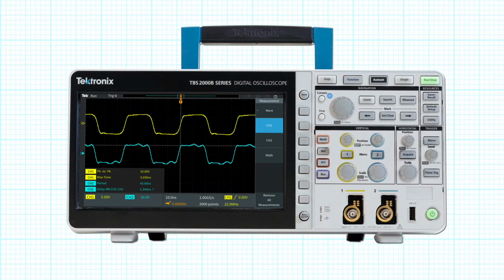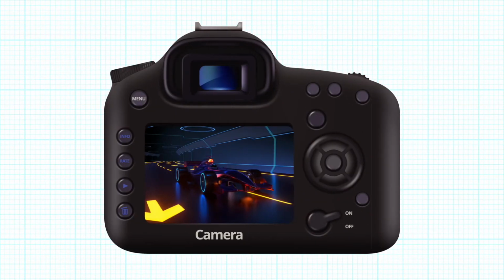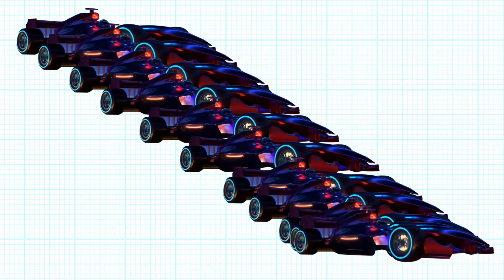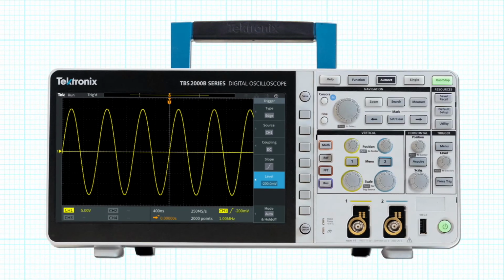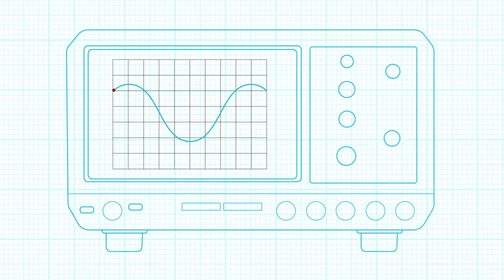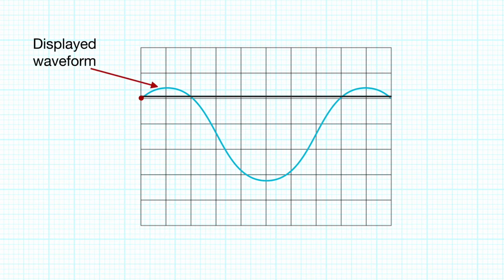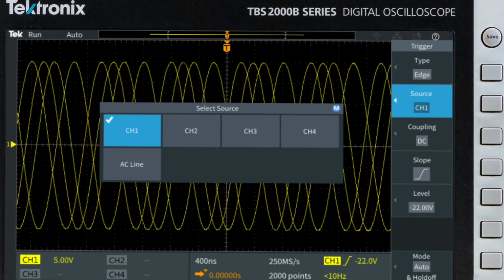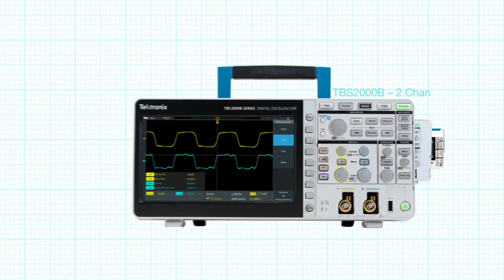Education series - Oscilloscope trigger acquisition | Tektronix